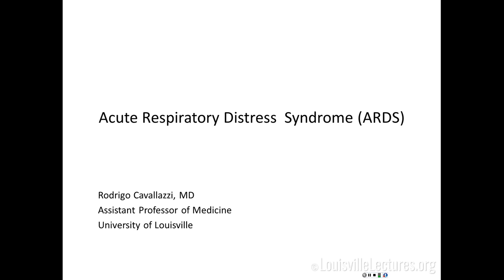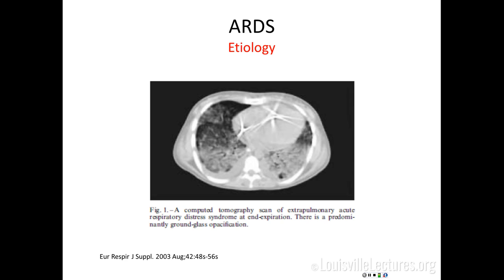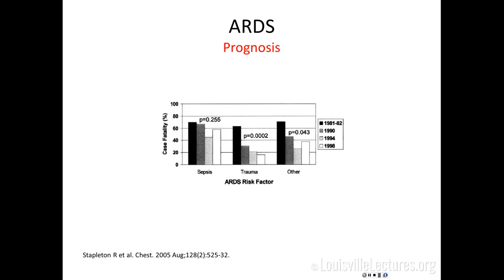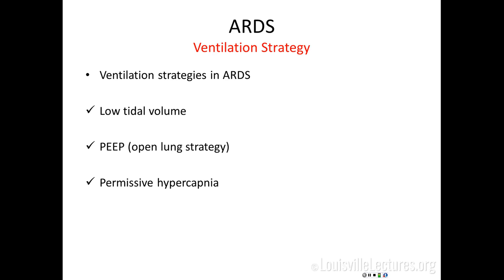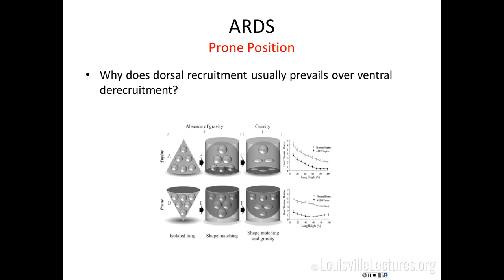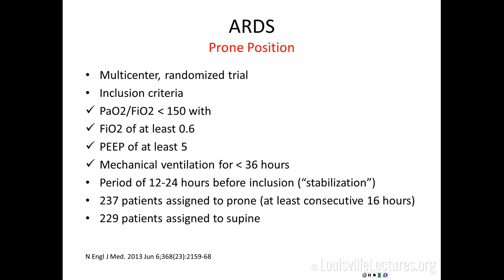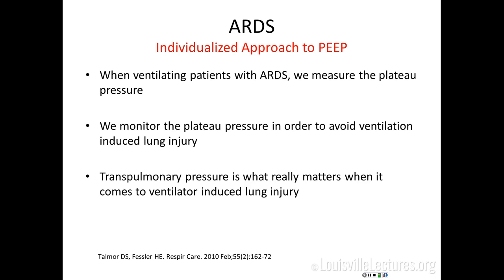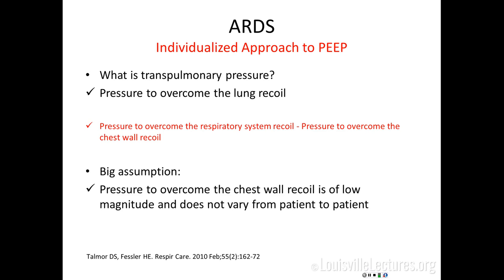Acute Respiratory Distress Syndrome with Dr. Cavallazzi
Dr, Rodrigo Cavallazzi gives a comprehensive review of ARDS; he includes the definition, pathophysiology, risk factors, prognosis and differential. He spends time discussion the ARDS Network trial including fluid and  ventilation strategies as well as advanced treatments (prone positioning, ECMO, neurally adjusted ventilation.